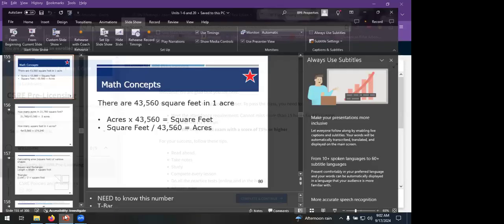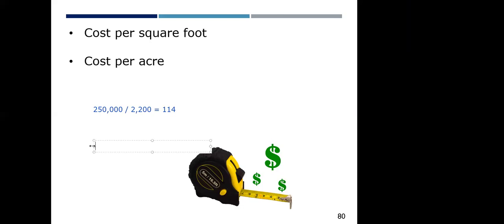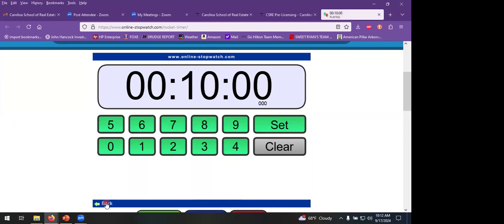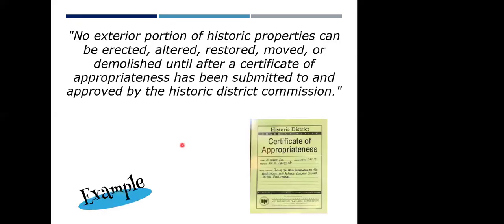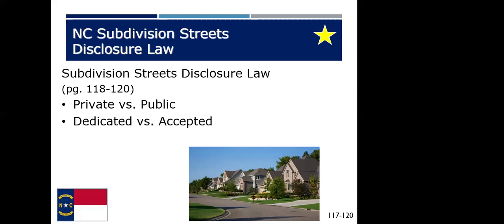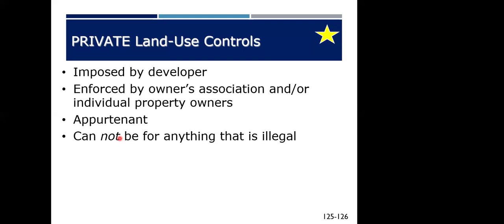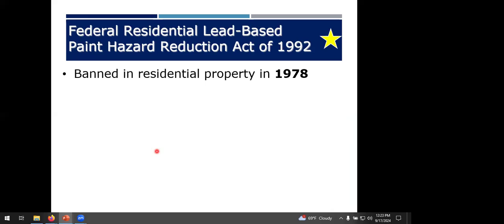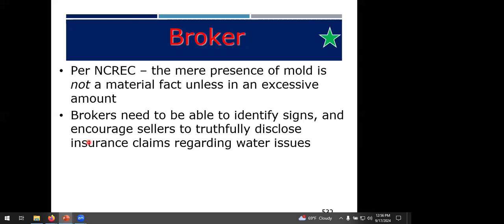Unit 4 Math, Finish Unit 6, and start Unit 20